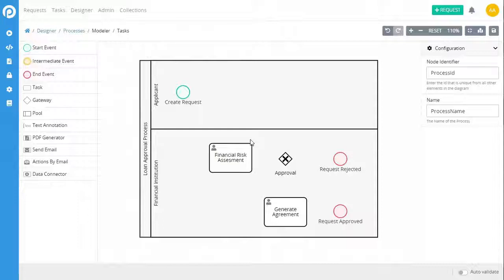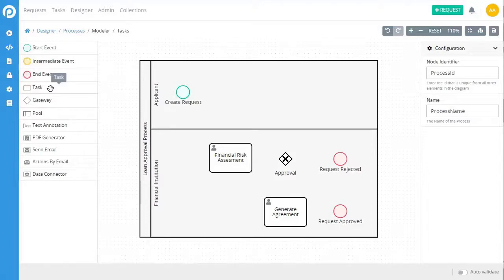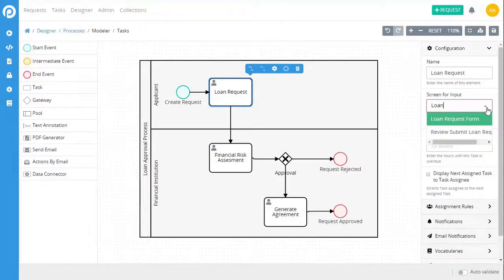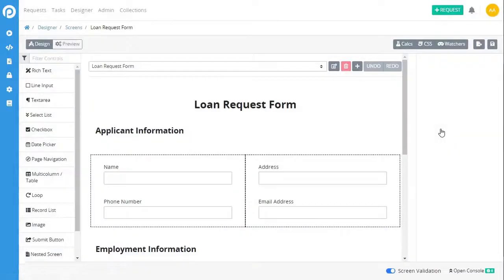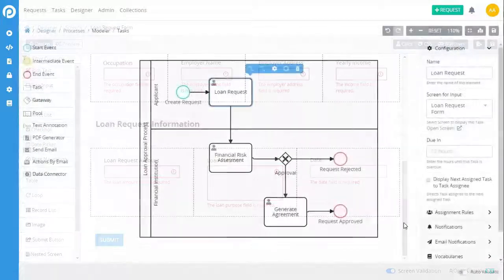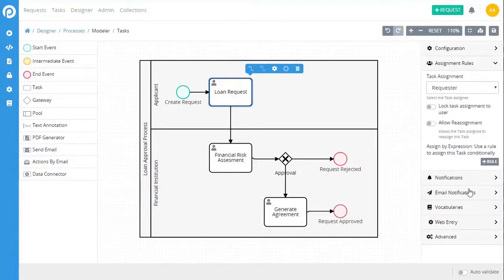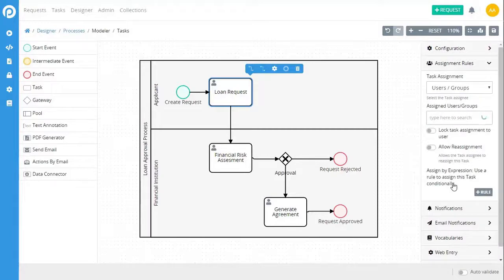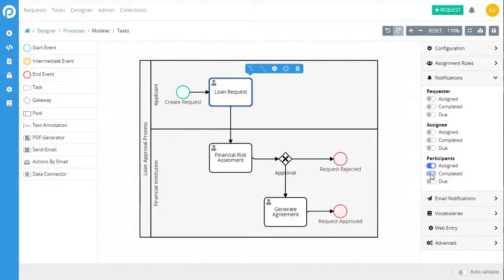Using Tasks in ProcessMaker 4